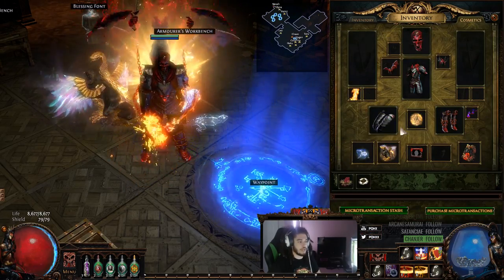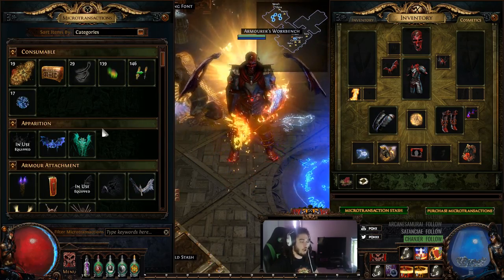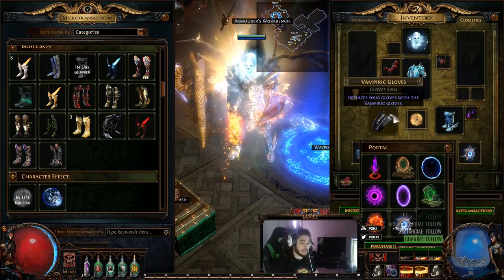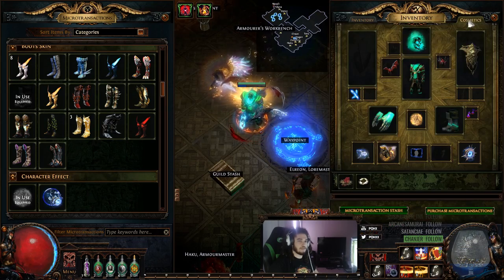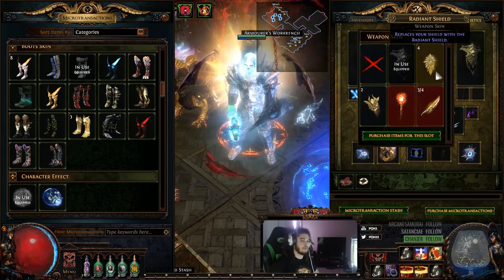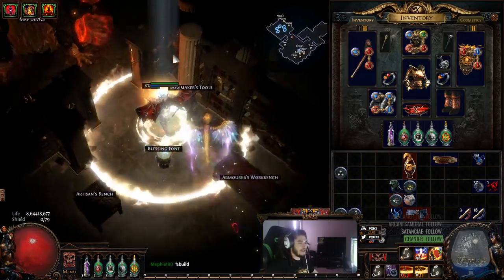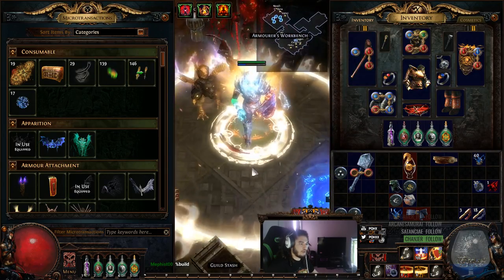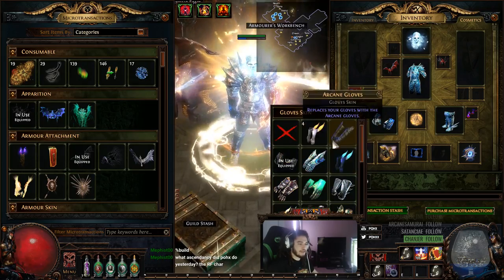Path of Exile 3.0 BETA - New MTX System is finally here! ( It's Beautiful )